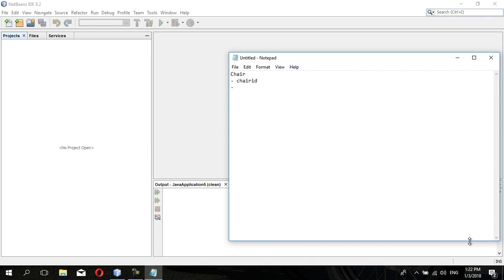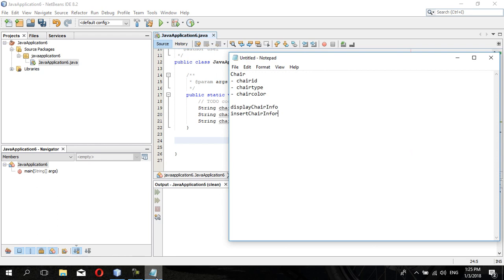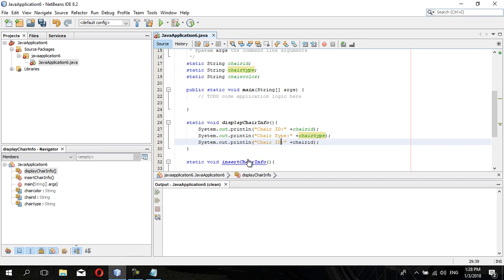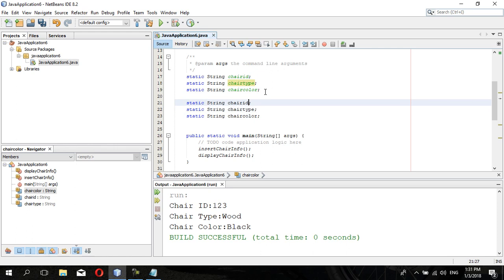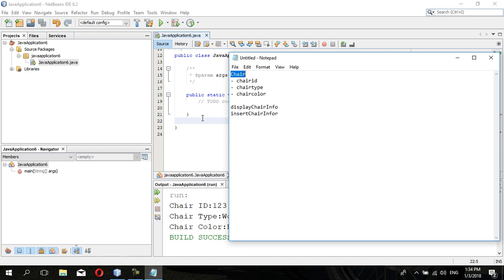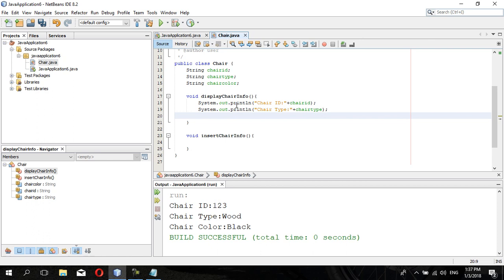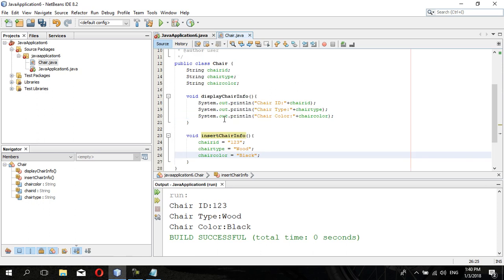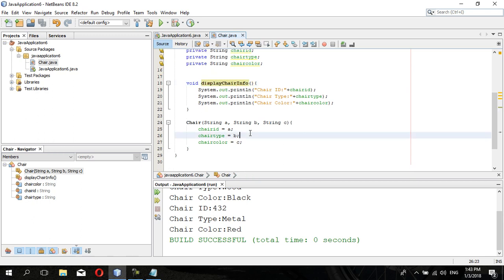Procedural vs Object Oriented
For STIA1123 use only